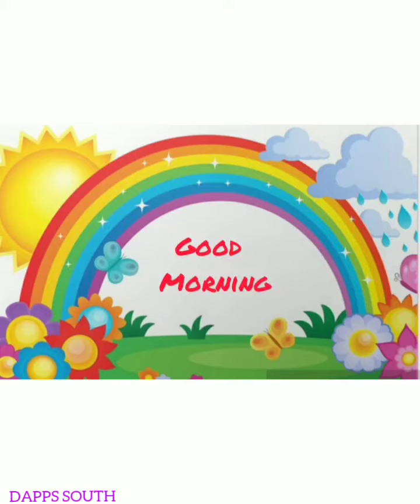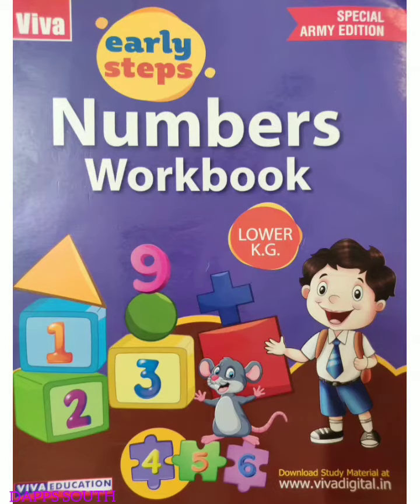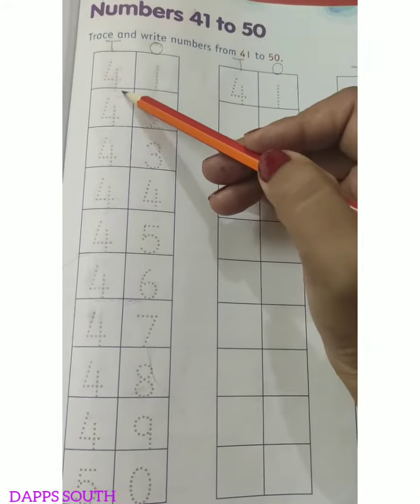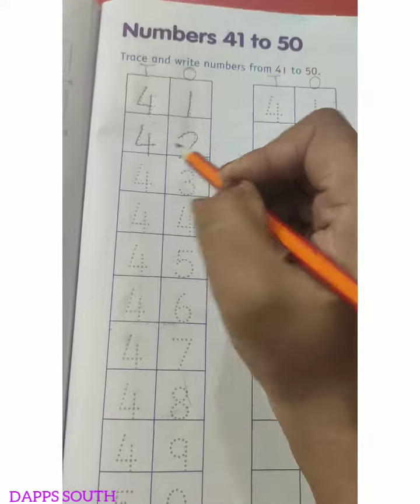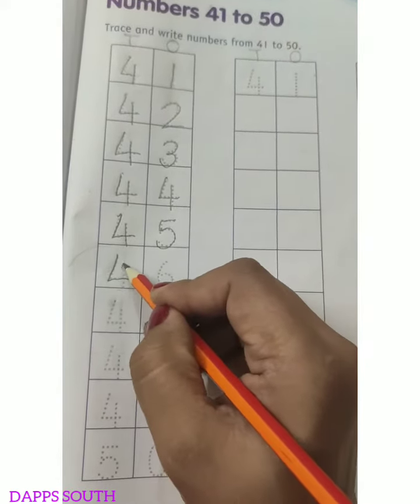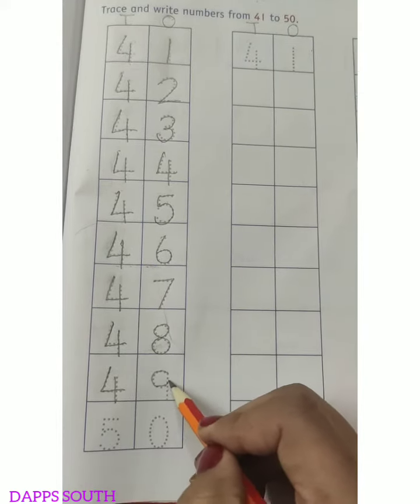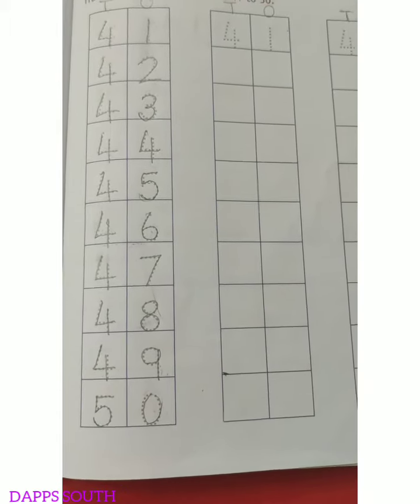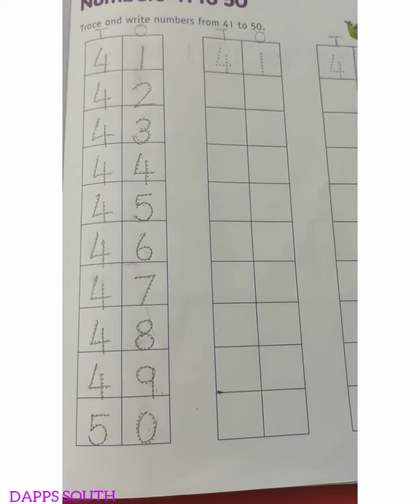👩‍🏫Math~👩🏻‍💻 Let's learn Numbers "41-50"